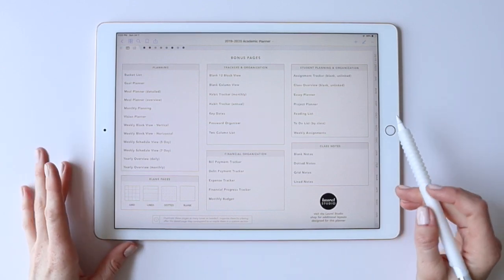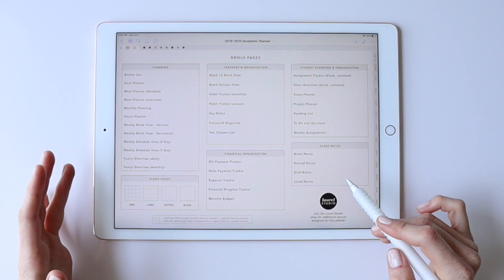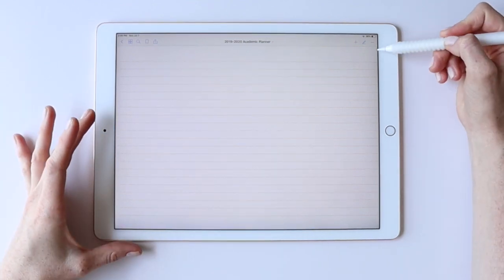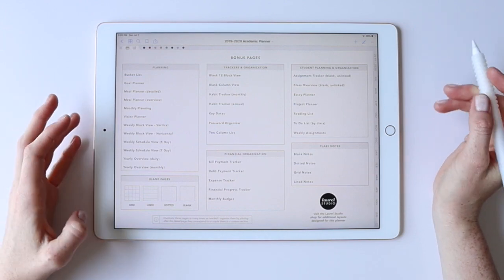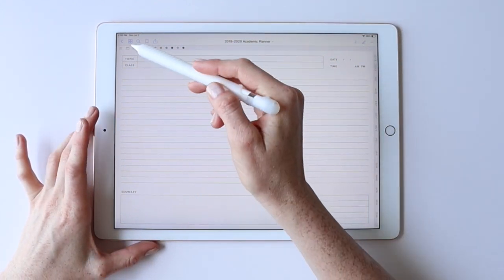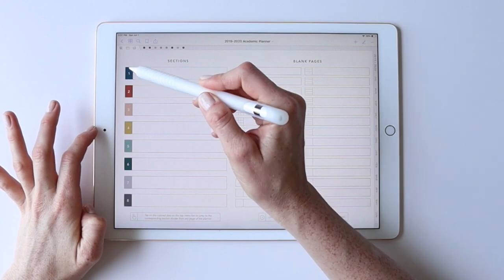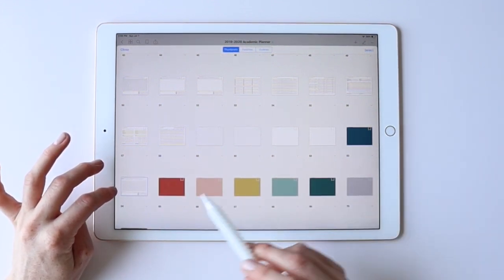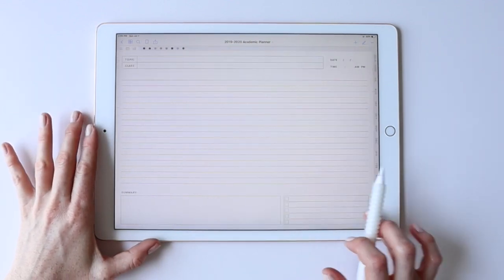Duplicating Pages in GoodNotes 5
This video provides an overview of the steps to follow to duplicate the template pages I include with my planners.